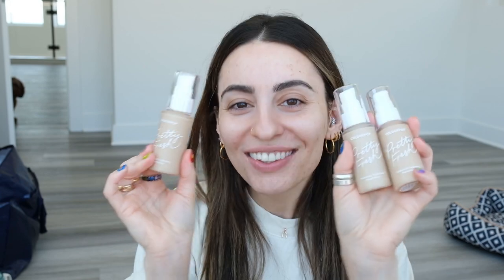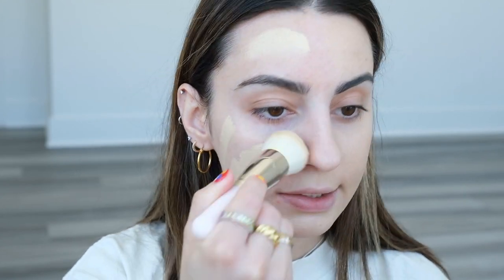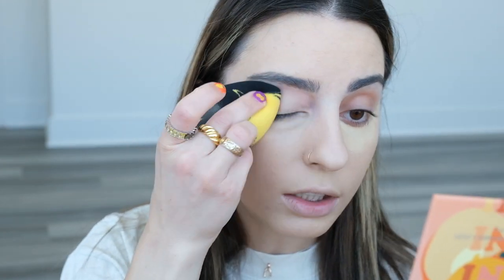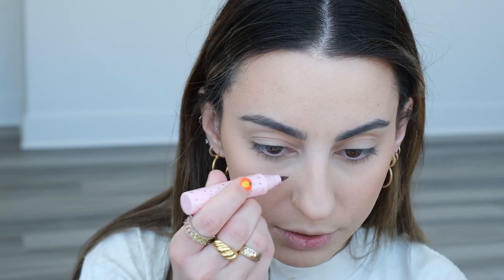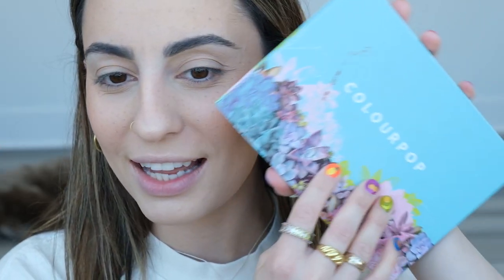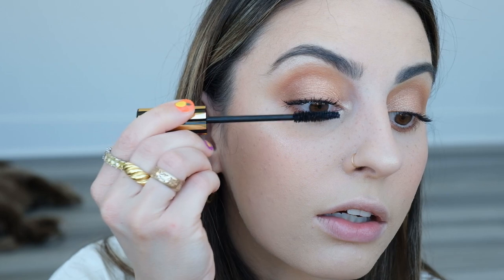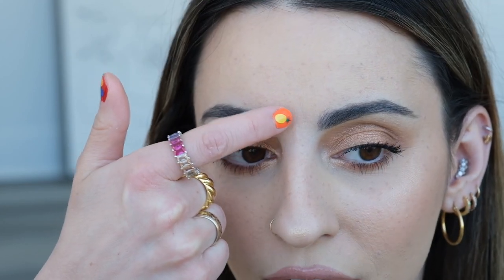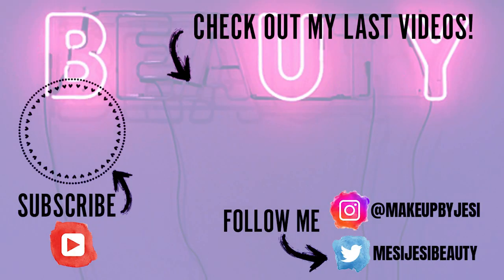Colourpop Pretty Fresh Foundation: 9 Hour Wear Test!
Today we are trying out the new Colourpop Pretty Fresh Foundation, let's see how it stands up to a 9 hour wear test!

This set up is totally temporary while I get my beauty room sorted out, so bare with me! :)

Personal Instagram: Mesijesii

KIMCHI CHIC BEAUTY: Jesi

InsertNameHere Hair/Wigs: Jesi

Jouer Cosmetics: Jesi

Ofra Cosmetics: Mesijesi

Frankie Rose Cosmetics: MAKEUPBYJESI

Products Used:
Ole Henriksen Banana Bright Primer
Colourpop Pretty Fresh Foundation 45w
Colourpop Pretty Fresh Concealer 45w
Laura Mercier Loose Powder
Elcie Bronzer in Light
BH Cosmetics Bellini Blush Palette
Persona Cosmetics Highlighter in Zuma
Limecrime Freckle Pen in Amber
Colourpop Precision Brow Pencil in Dope Taupe
Colourpop Single Shadows:
Bel Air
Paper Tiger (discontinued)
Top Notch
20 Something
Let Me Explain
Marc Jacobs Blackd Lash'd Mascara
Colourpop Lip Pencil in Oh Snap
BH Cosmetics So Extra gloss in Extra Foam

-Jesi